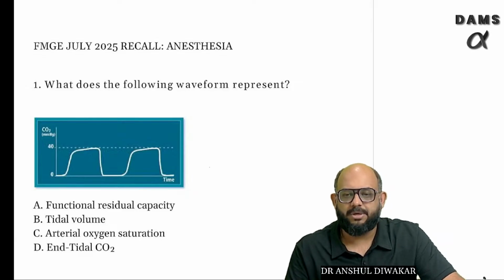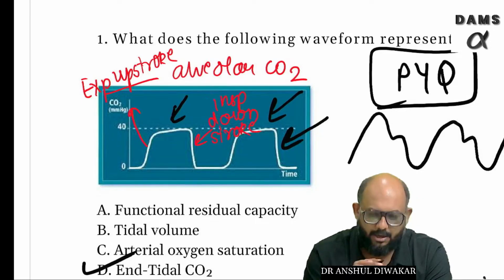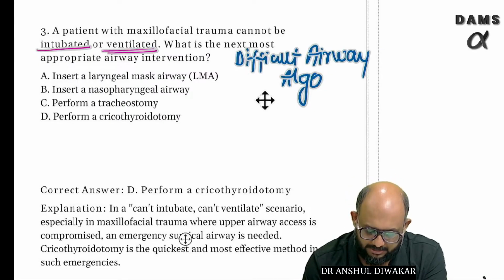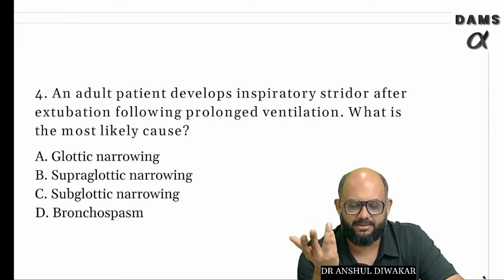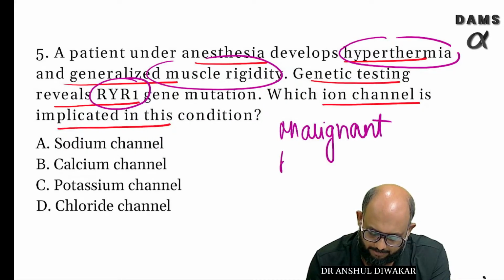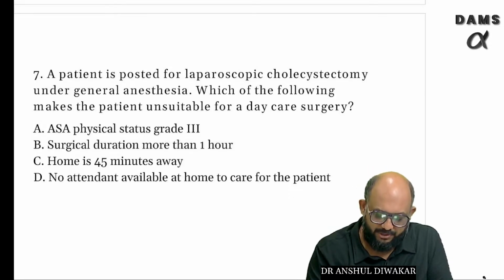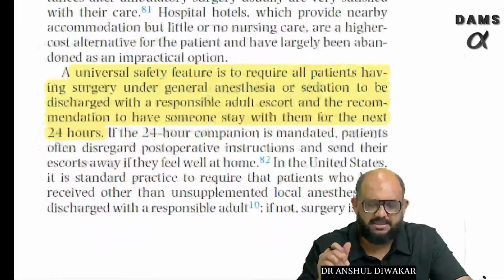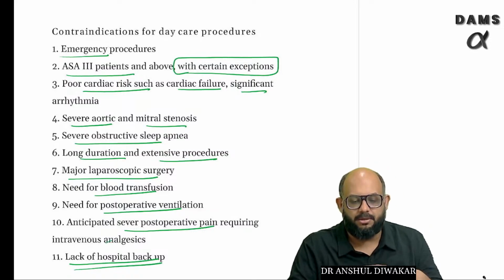FMGE July 2025 Anesthesia Recall | Dr. Anshul Diwakar